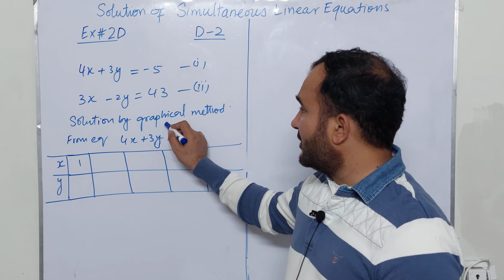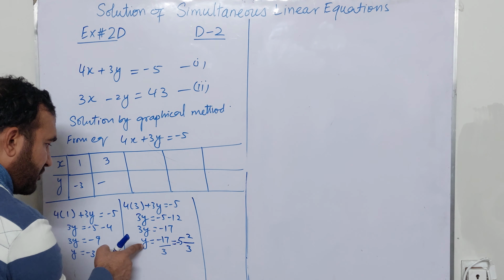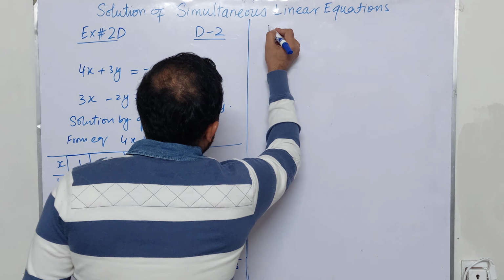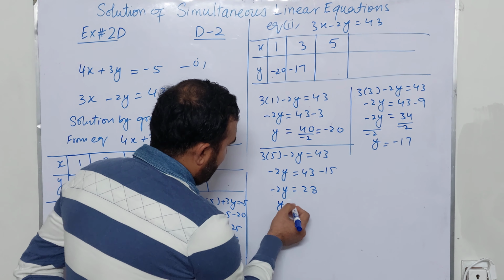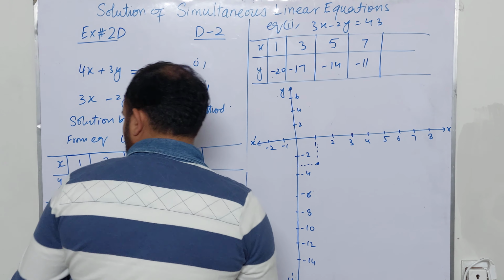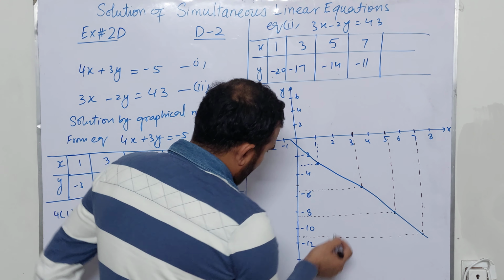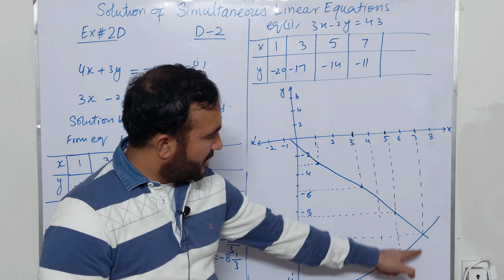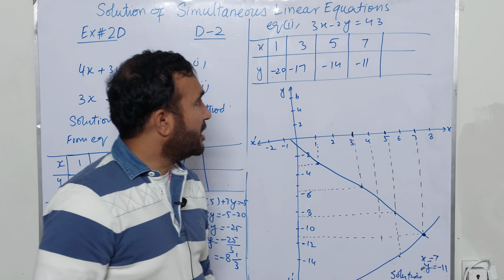L4: Simultaneous linear equations| Graphical method| Ex#2D [D2] |IGCSE